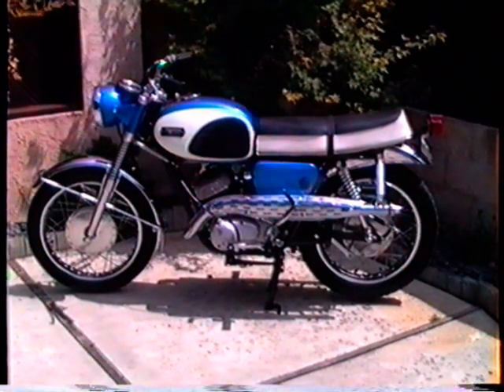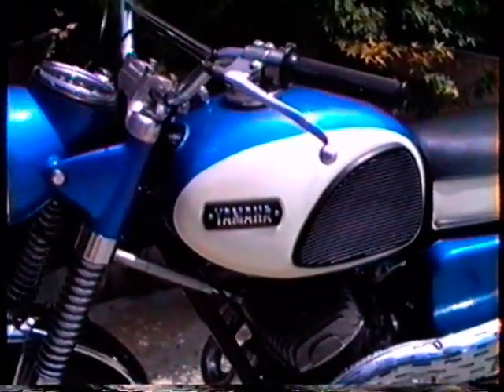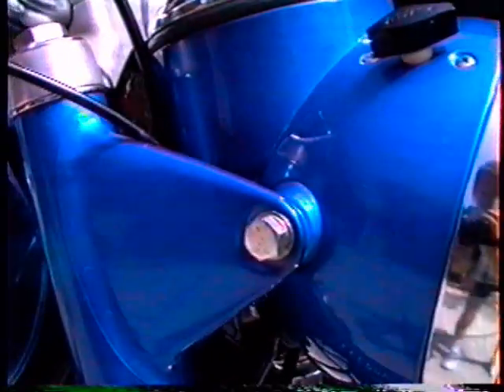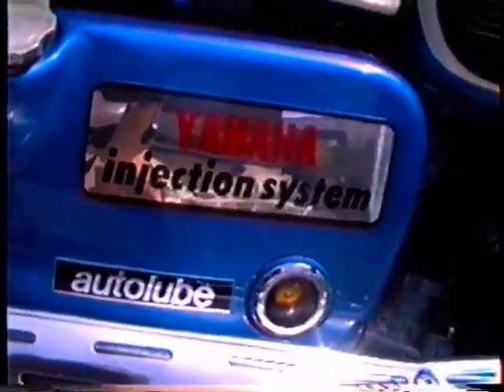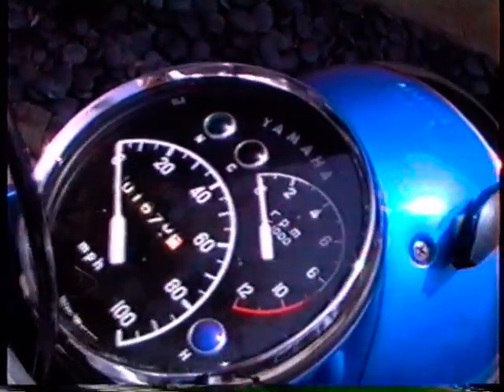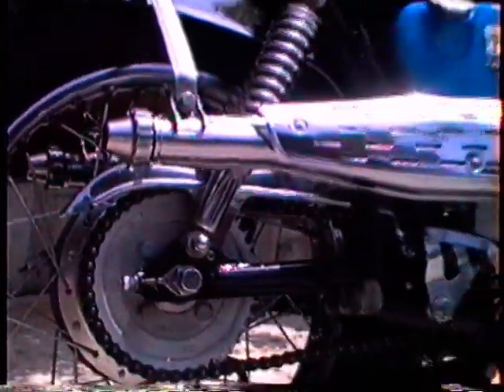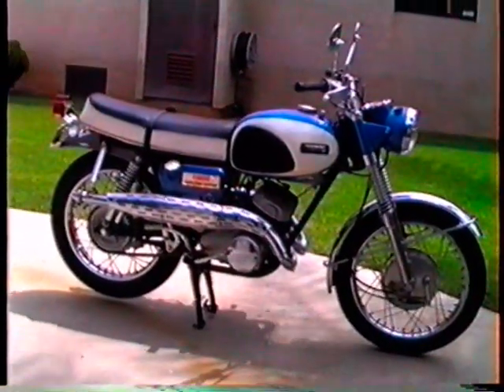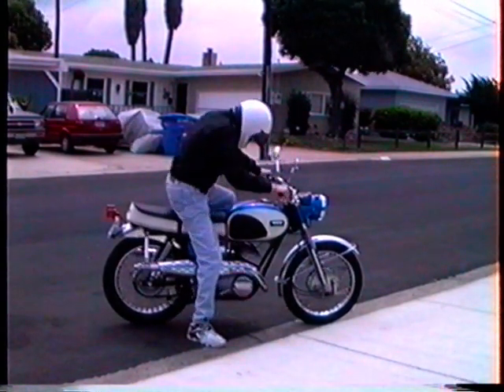1966 Yamaha YDS3-C 250cc "Big Bear" Street Scrambler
Here's a video of a remarkable original survivor 1966 Yamaha YDS3-C "Big Bear" scrambler. You don't find many like this.